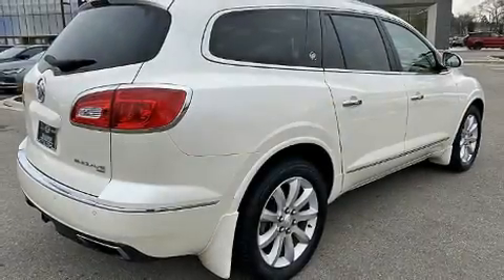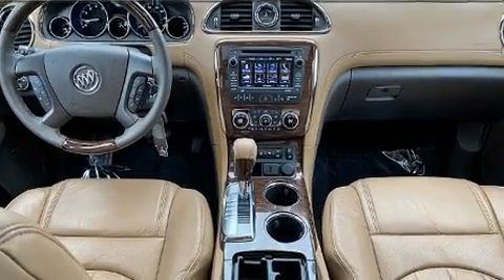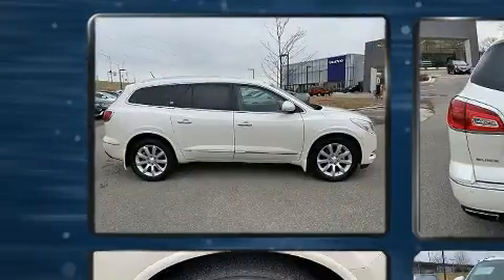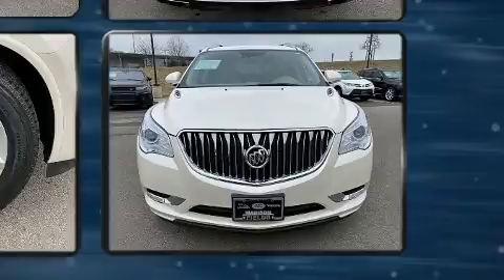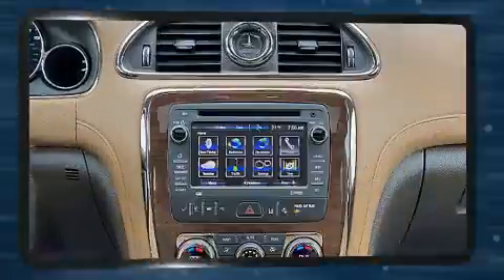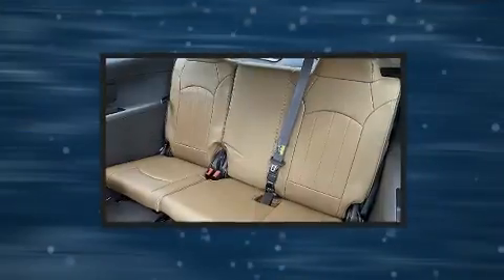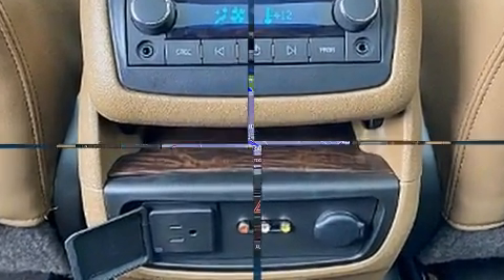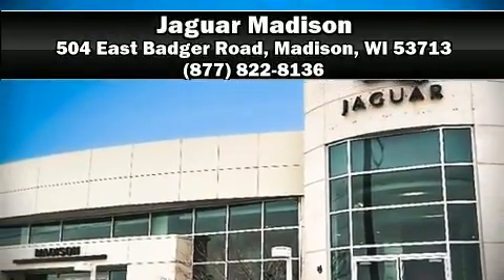2015 Buick Enclave Premium in Madison, WI 53713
Jaguar Madison
504 East Badger Road

You can expect a lot from the 2015 Buick Enclave. A 3.6 liter V-6 engine pairs with a sophisticated 6 speed automatic transmission, and for added security, dynamic Stability Control supplements the drivetrain. It includes leather upholstery, adjustable headrests in all seating positions, a power seat, an automatic dimming rear-view mirror, an outside temperature display, heated and ventilated seats, a power liftgate, and remote keyless entry. Back seat passengers will appreciate the rear audio controls, allowing them to make easy adjustments to the stereo system. With high intensity discharge headlights illuminating your path, you'll always appreciate maximum visibility. Premium sound drives 10 speakers, providing you and your passengers a sensational audio experience. Safety equipment has been integrated throughout, including: dual front impact airbags, front side impact airbags, traction control, brake assist, ignition disabling, onStar, and 4 wheel disc brakes with ABS. Sophisticated all wheel drive assures superb handling in any weather condition. A Carfax history report provides you peace of mind by detailing information related to past owners and service records. Our sales staff will help you find the vehicle that you've been searching for. We'd be happy to answer any questions that you may have. Come on in and take a test drive!